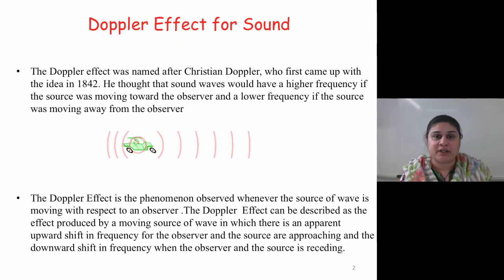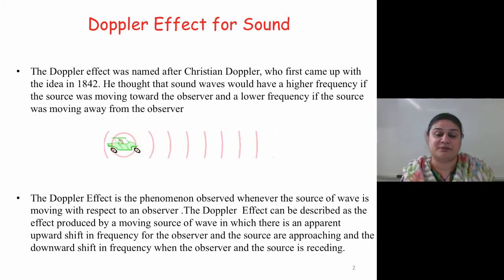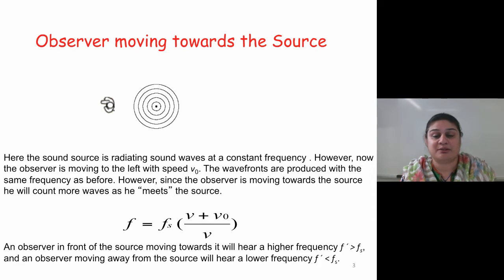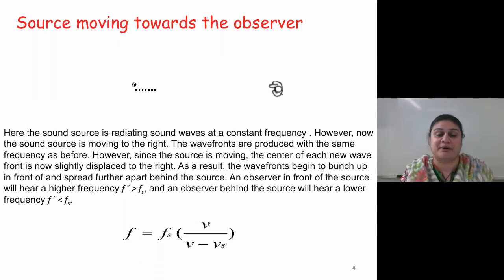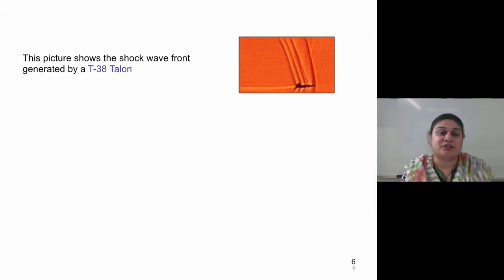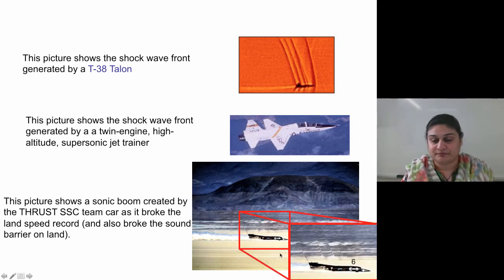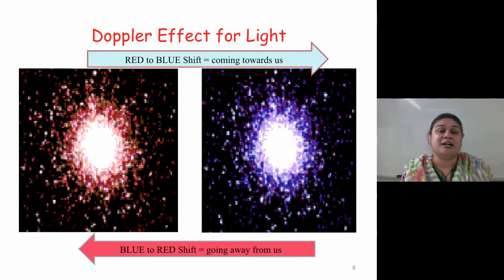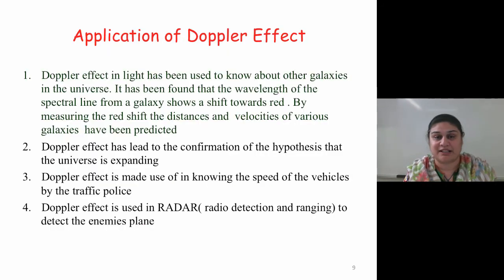Introductory physics II - Doppler s Effect